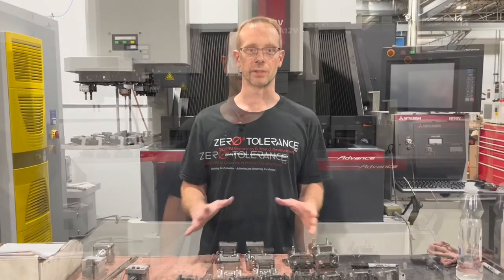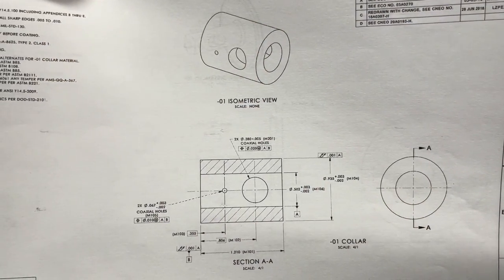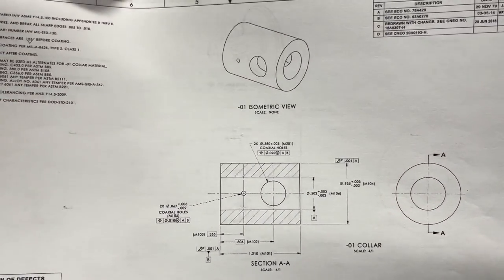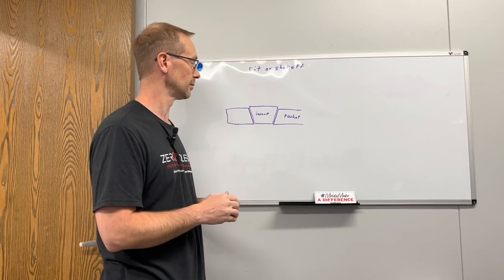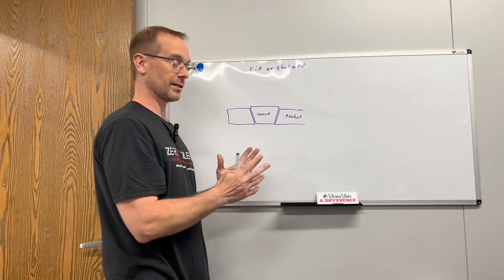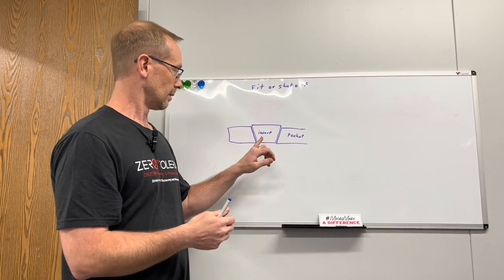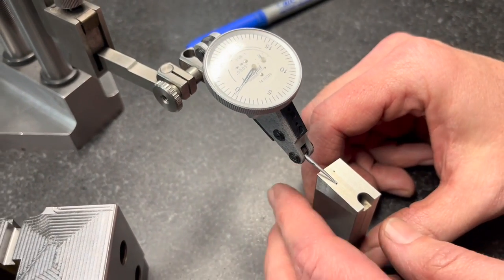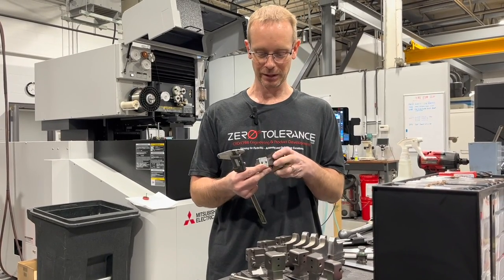Does Zero Tolerance Exist? | Learn to Burn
Is there such thing as zero tolerance? 3 levels of tolerancing and Steve's method to all the madness will be explained in this video.

00:00 Introduction (3 levels of tolerancing)
00:55 Part print
01:34 Working tolerance
02:40 Fit to/shut off tolerance
04:18 Example of a shut off condition on an insert
05:41 More details about the fit to/shut off fit.
06:34 Testing hole tolerance with pins and the different types of fits
08:40 Example of a tight tight tolerance done with the Wire EDM
09:23 Tips for sinker EDM tolerances
10:35 Gate insert with invisible seam
12:14 Bloopers!